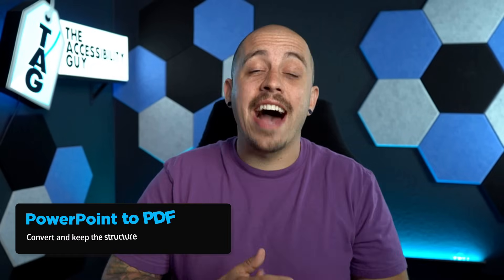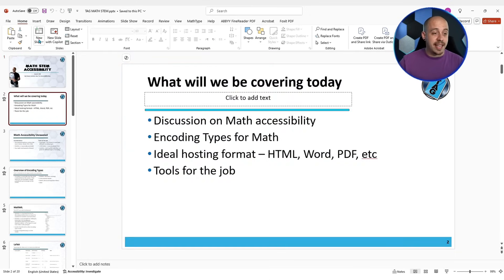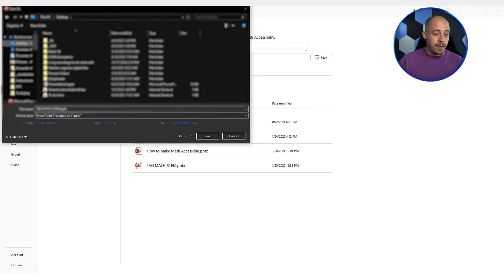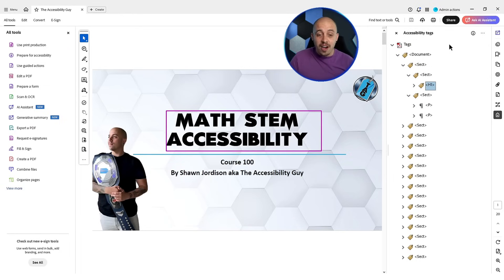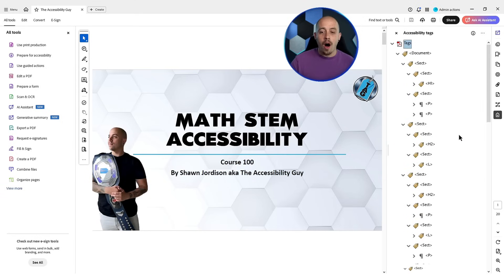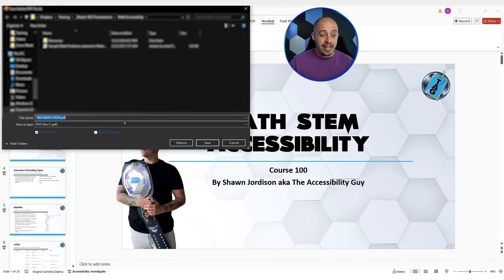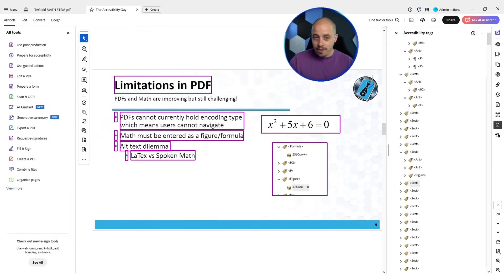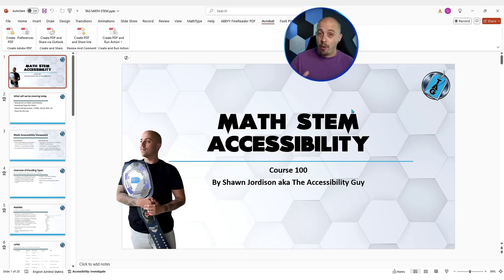Convert My PowerPoint to PDF and Keep The Structure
This video walks users through the most effective approach in 2025 for creating an accessible PDF directly from PowerPoint. With updated tools and improved methods, you can now ensure your content retains structure, reading order, and accessibility tags.